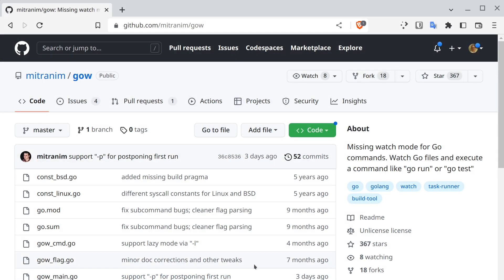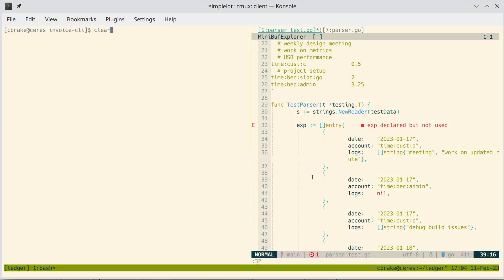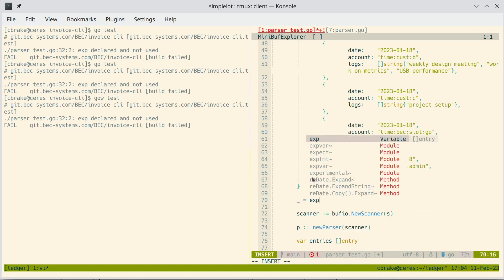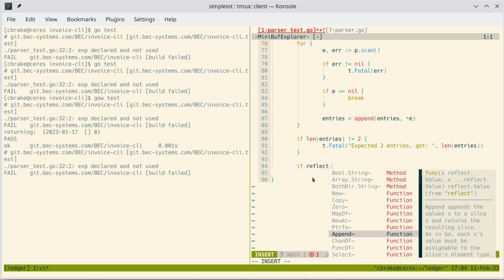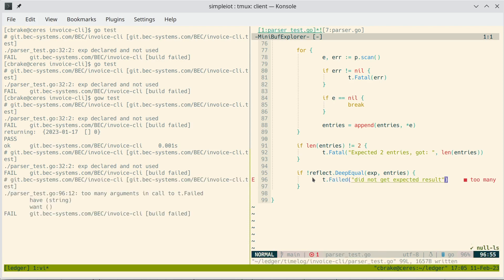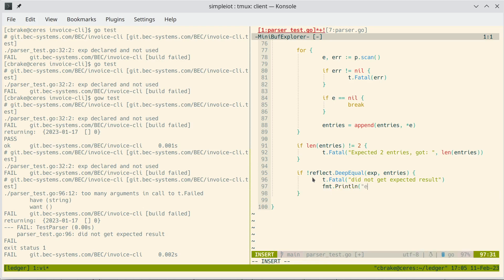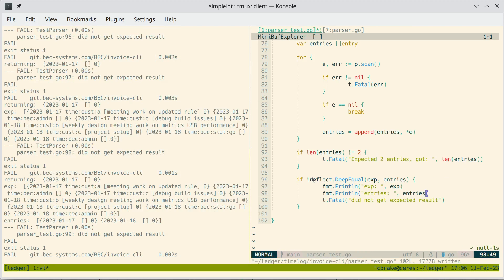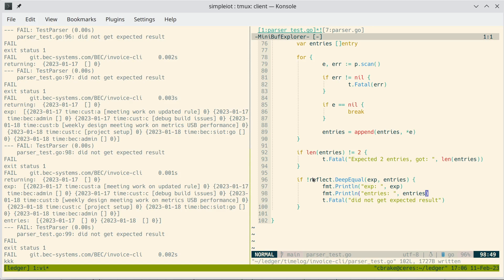Using Go Watch to run tests as you type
The excellent elm-watch command inspired me to look for something similar for writing Go code and automatically running unit tests any time something changes. Being able to focus on the code without having to manually run the tests is a nice little bit of polish to the development experience.